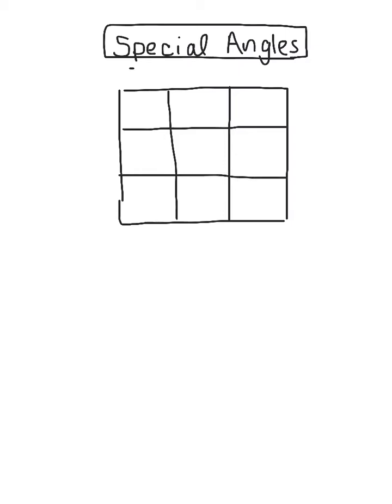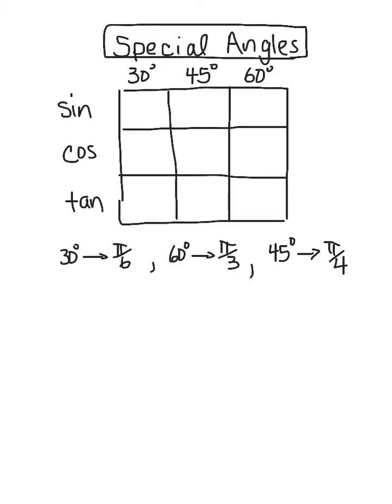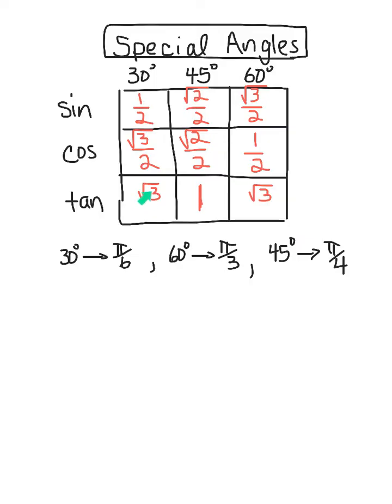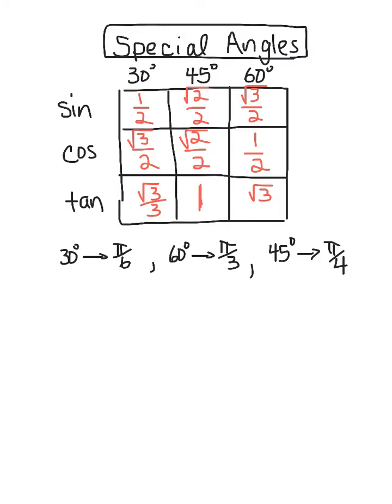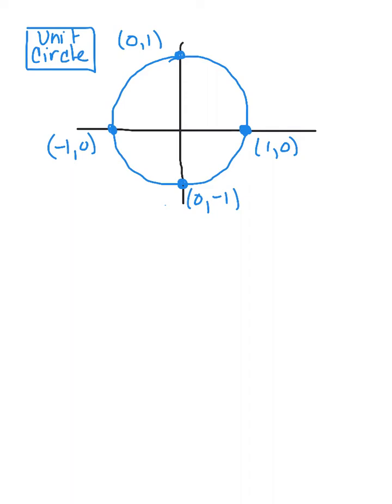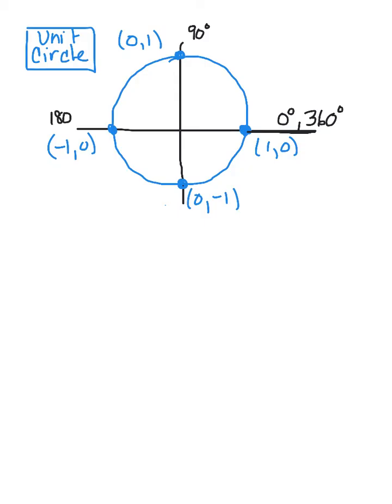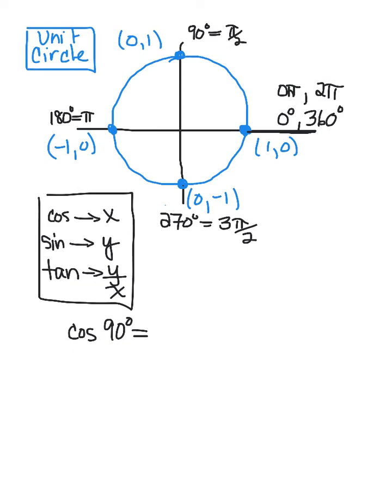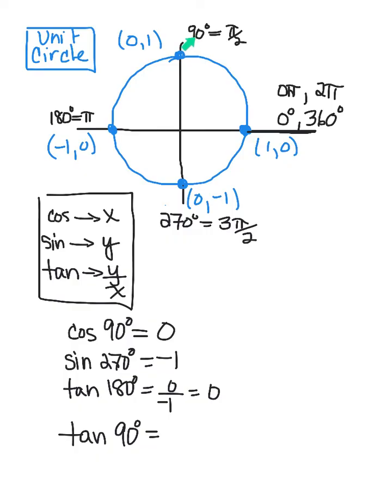Special Angles and the Unit Circle